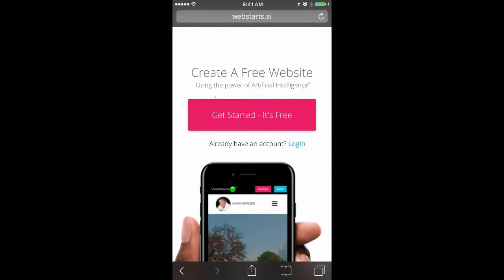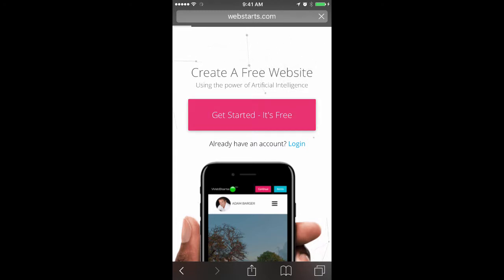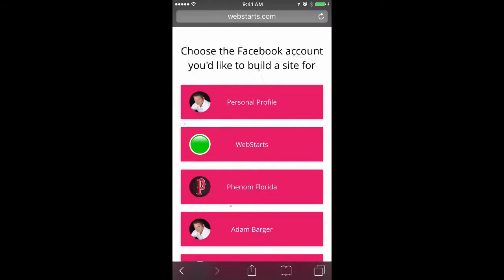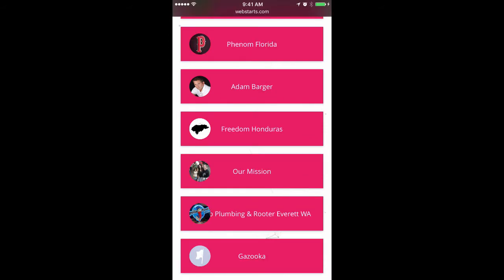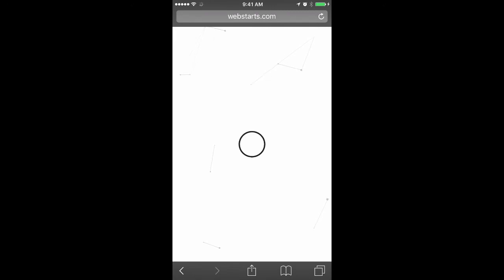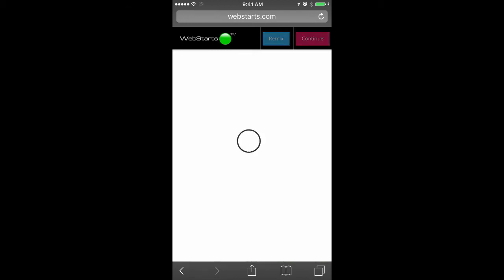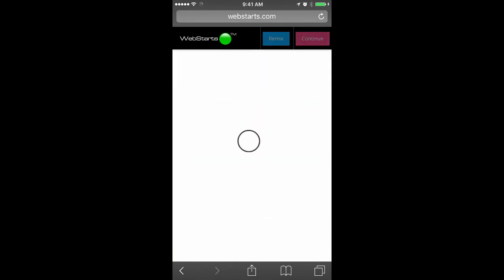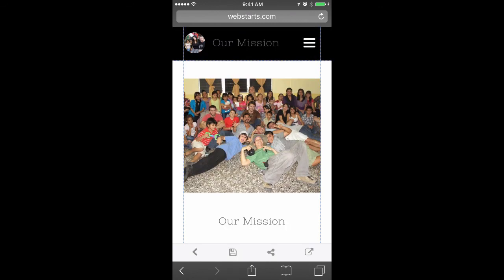How To Create A Website From A Facebook Page